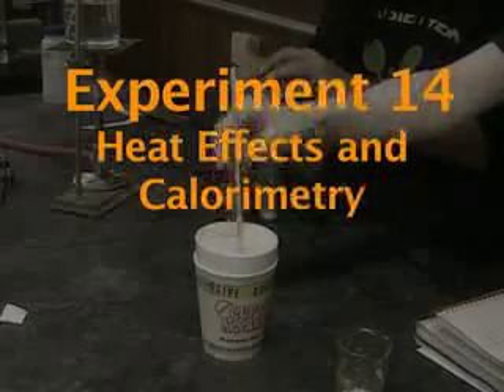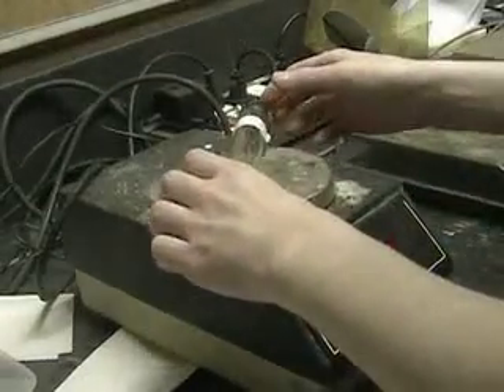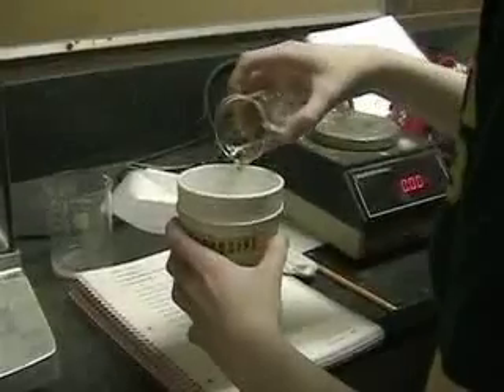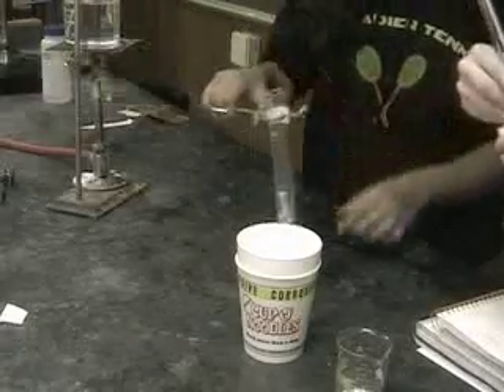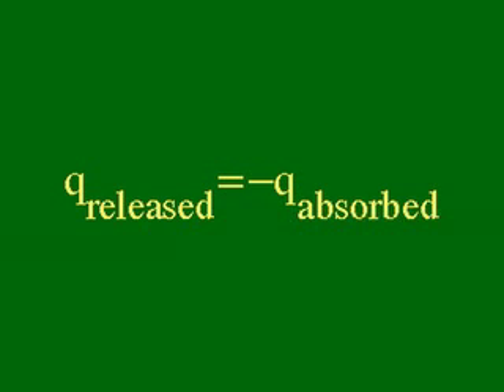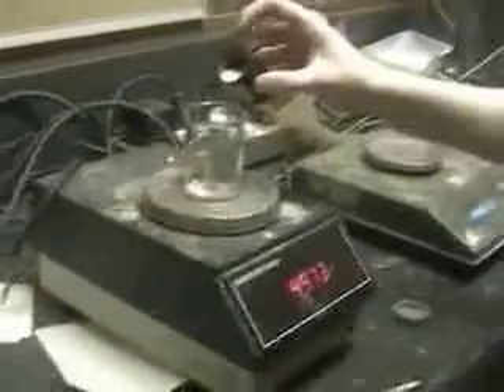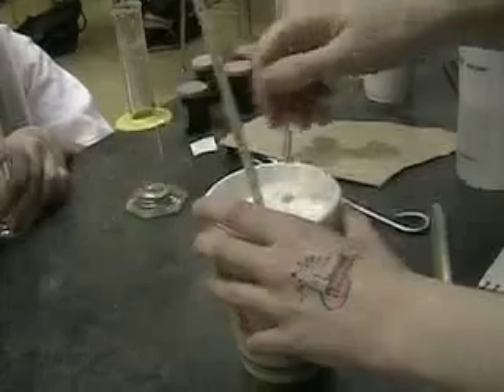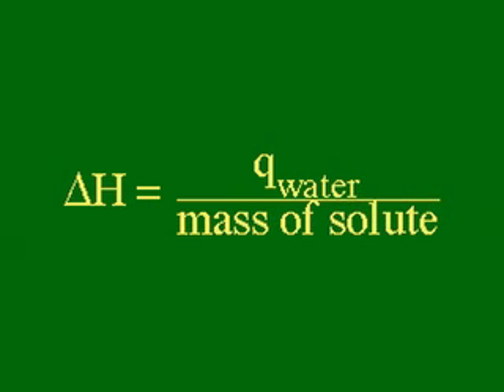Lab 14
Calorimetry